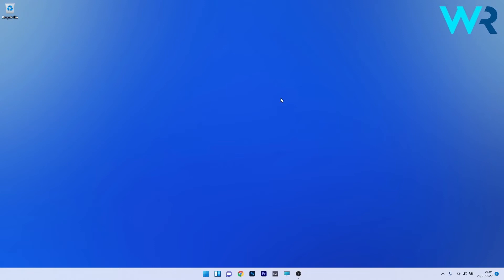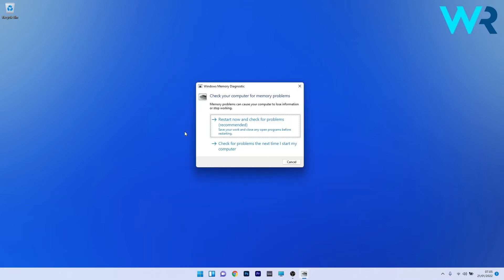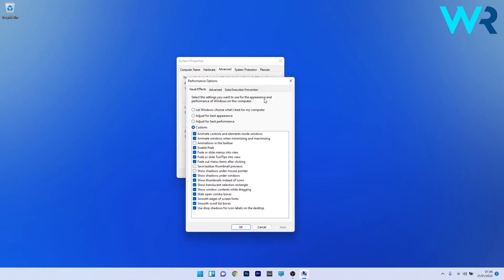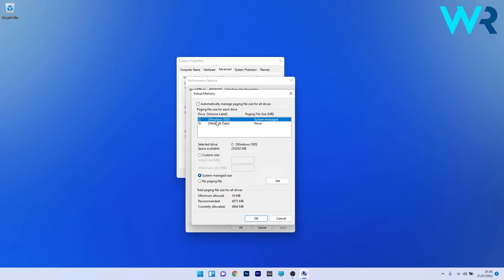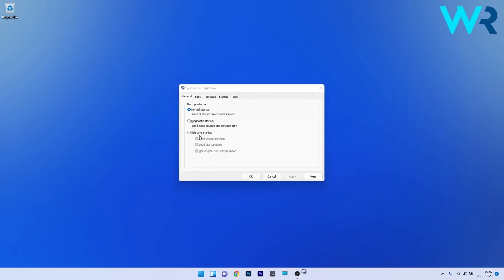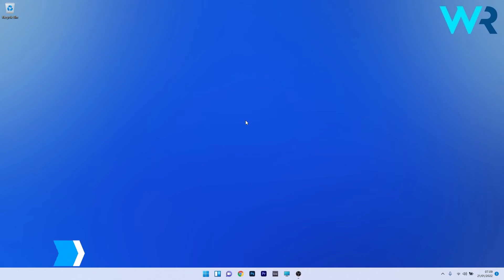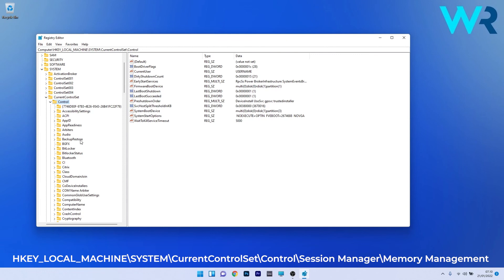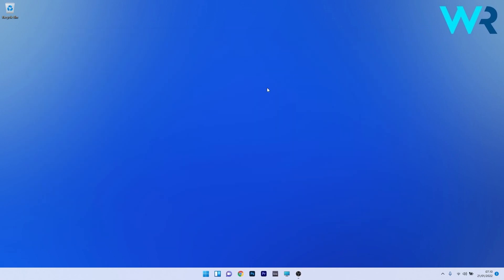Windows 11 is not using all the available RAM? Fix it now!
| ⚙️Try Fortect to fix and optimize your PC like a Pro

FYBt9-JawbU&adgroup=YT

j6XICXV5Jmg&banner=YT

0:00 - Intro
0:14 - Run the Windows Memory Diagnostic tool
0:36 - Check page file
1:22 - Modify the usable RAM
1:54 - Modify the registry